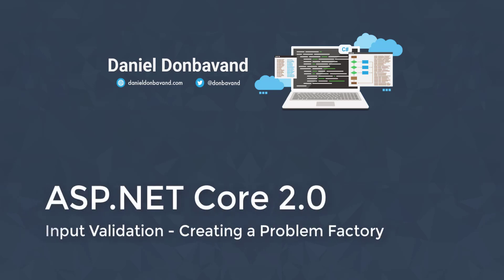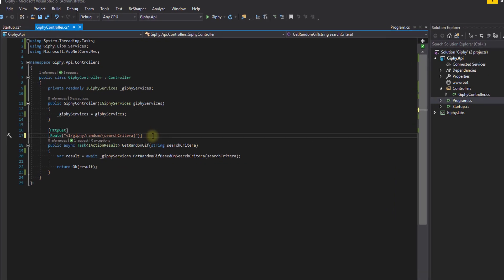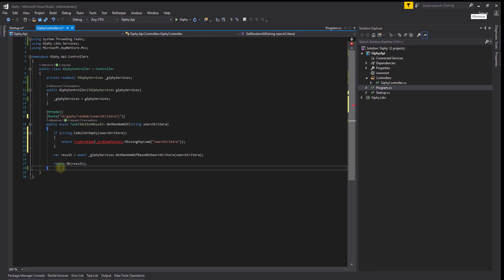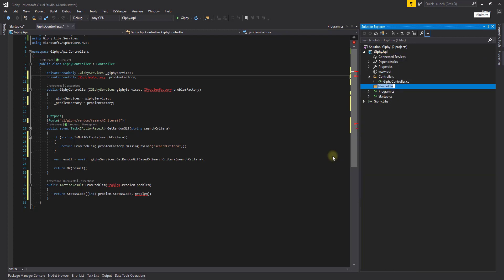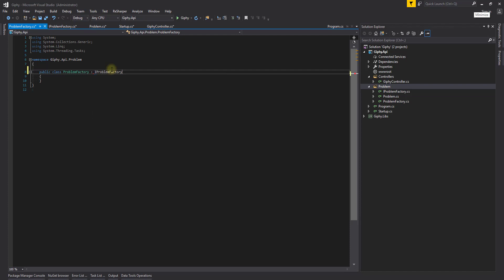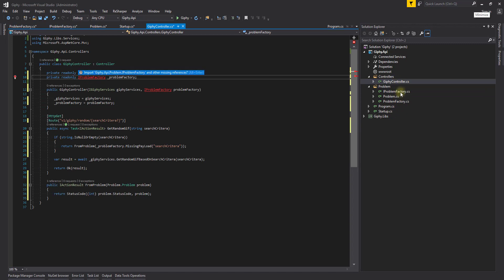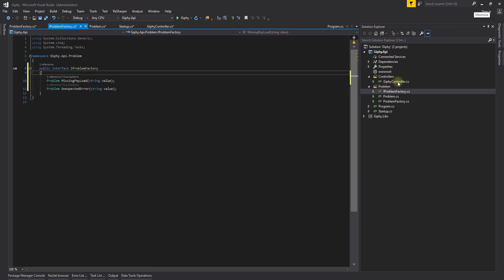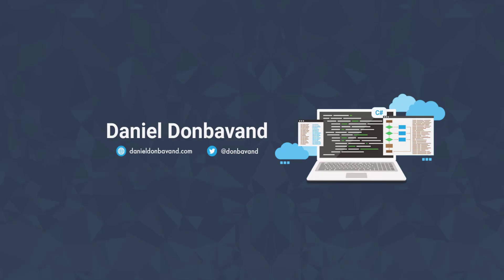ASP.NET Core 2.0: Input Validation - Creating a Problem Factory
When creating Web APIs we create endpoints that people can use to interact with our Web Service.

Often these endpoints will have a parameter that we can enter as part of the request.

These parameters that someone can enter are what we want to make sure we validate on.

We don’t want to be passing around input values that are not what we are expecting. We want to gracefully handle invalid values.

You can find the code on my GitHub repo